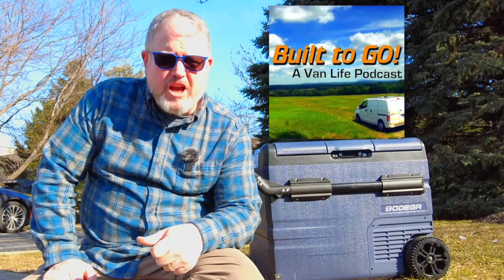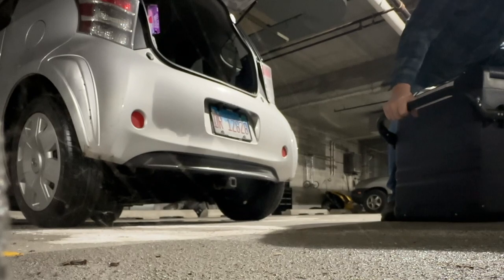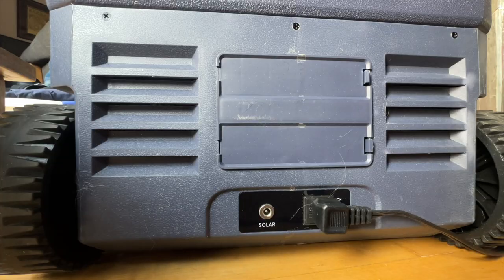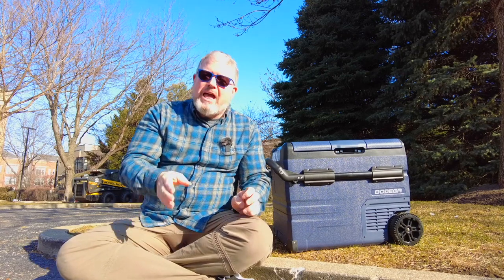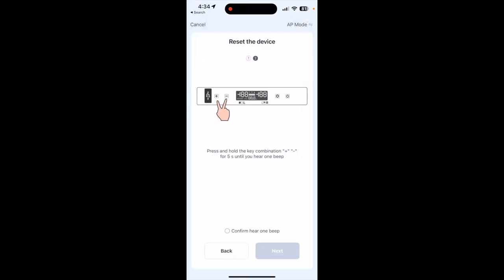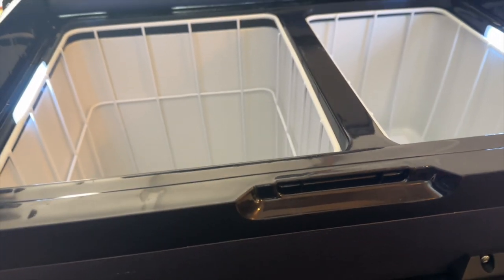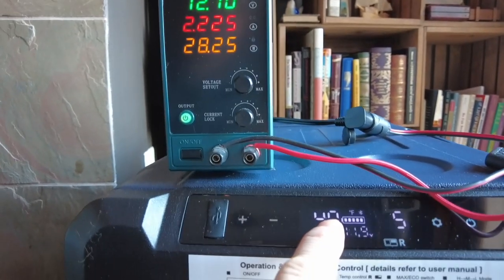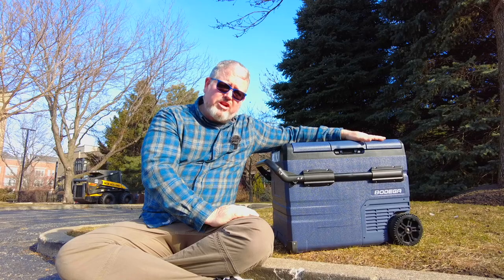Bodega Fridge/Freezer TWW45 Setup & Review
Bodega sent me a 45l/48 Quart Refrigerator/Freezer to review. They asked for nothing in return, so this is an honest review. After using the unit for nearly a month, I'm very pleased with it. It does have some odd things, which are detailed in the video.

There are larger and smaller versions of the same refrigerator.

Products:
All Bodega Products:

NOTE: This looks like the same refrigerator to me, and while it's cheaper, I've never heard of Euhomy. Bodega is a well-known brand with instructions (and a website) in easy to understand English, and I believe they're likely to offer better support.

Hanmatek Power Supply
This is a great thing for testing and powering 12v devices.

PODCAST Built to GO! A Van Life Podcast

 •SOCIAL MEDIA•
🤖 Built to GO! A Facebook Group